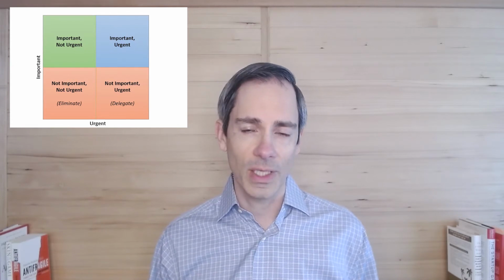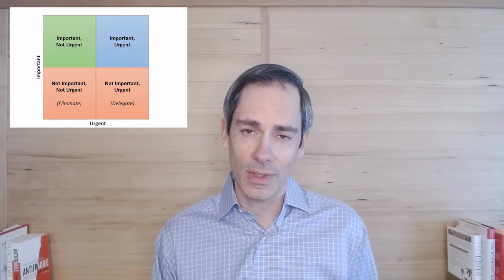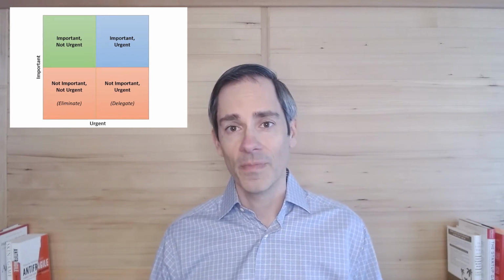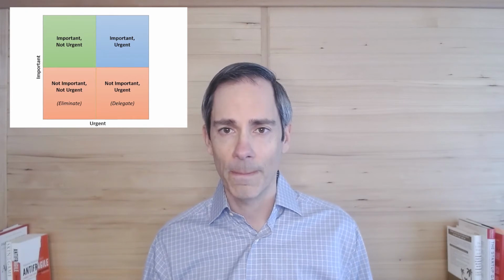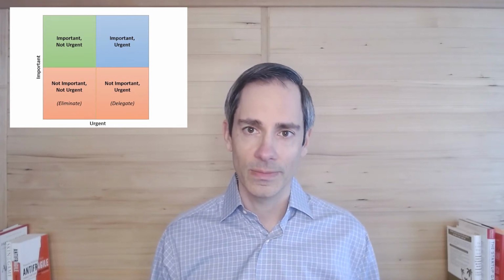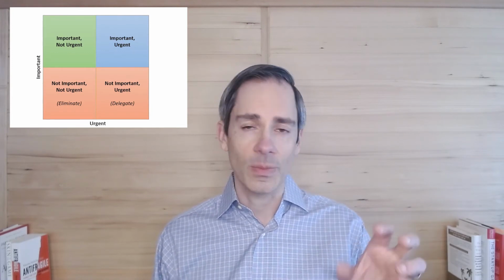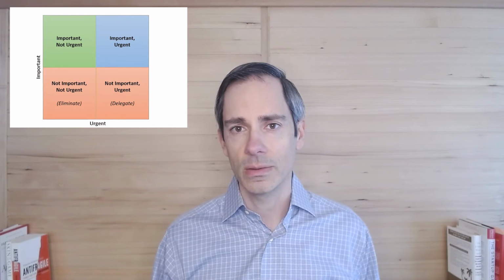The Power of "Important, Not Urgent" (The Eisenhower Box)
Want to LAND and LEAD in your next Executive Role?

I’m Drew Saur, and I help tech leaders like you secure executive positions by sharing real-world strategies from my experience as a Managing Director and Chief Operating Officer. Whether you’re aiming for your next promotion or transitioning into a new role, I’ll help you fast-track your leadership journey.

Once I understood the "executive rules," I was promoted to Executive Director, then Managing Director, and eventually Chief Operating Officer, where I was responsible for a team of 750 and a $700M budget.

I now help other leaders reach executive roles by sharing insights that shorten the trial and error process.

Today: I provide actionable guidance through my free community, coaching programs, and content, to help you take control of your career path and secure your next executive role.

Why join?
I believe in long-term success, not shortcuts. I’ll show you how to align your unique value with executive opportunities so you can advance with confidence.

Wherever you are in your career journey, every small step gets you closer to your goals.

Drew

FULL DISCLOSURE
I make content to support tech leaders in landing executive roles. For those ready for personalized guidance, my paid programs offer deeper support.